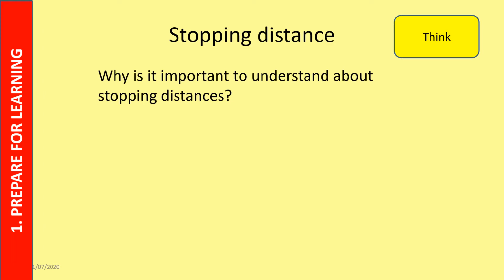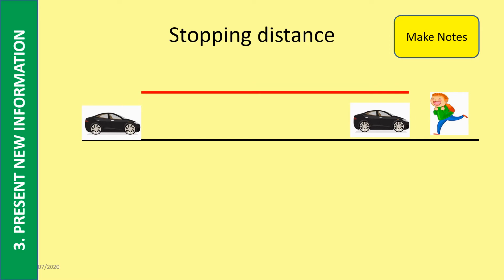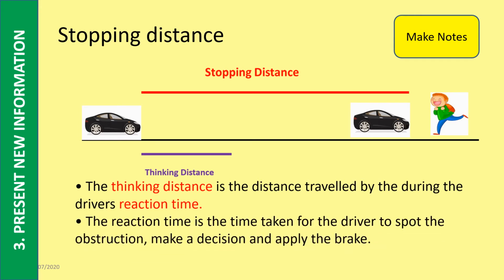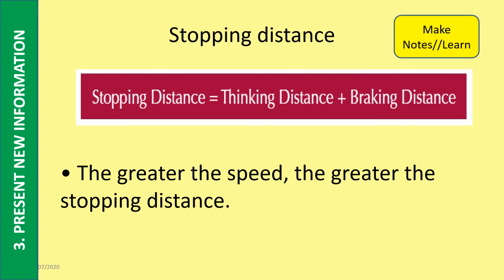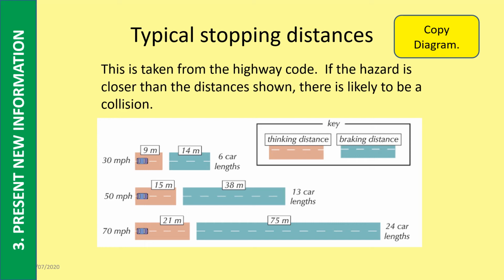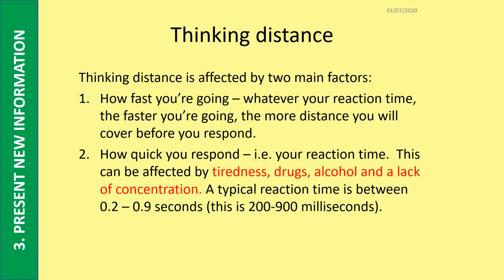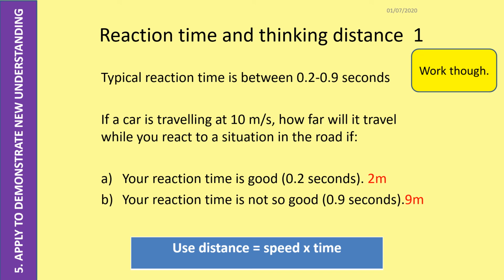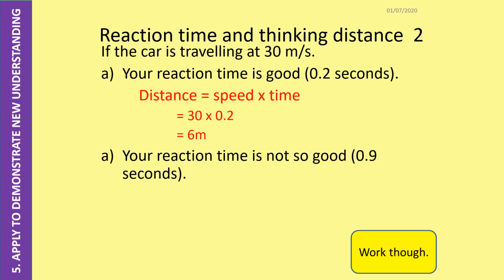10S6 and 7 WC 29 06 20 L1 Thinking Distance